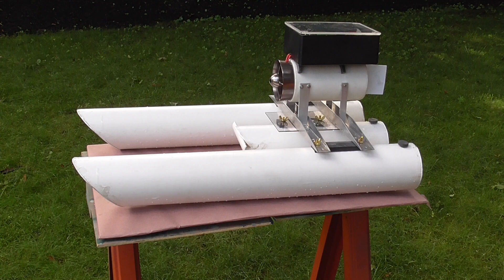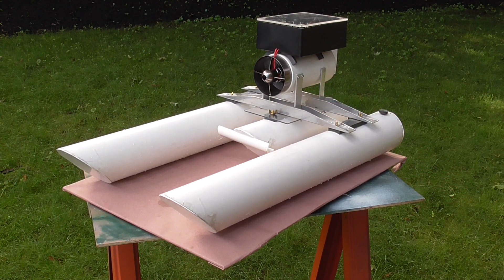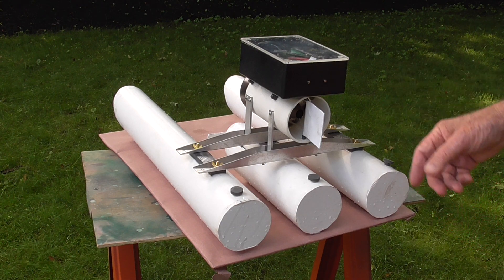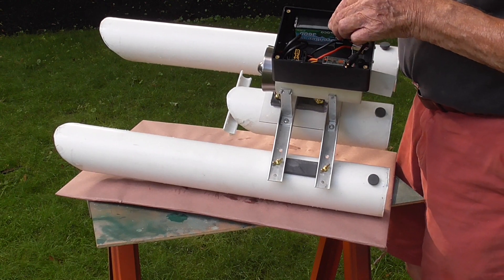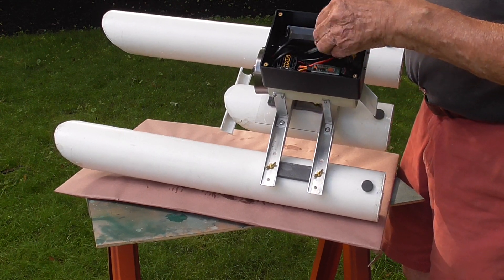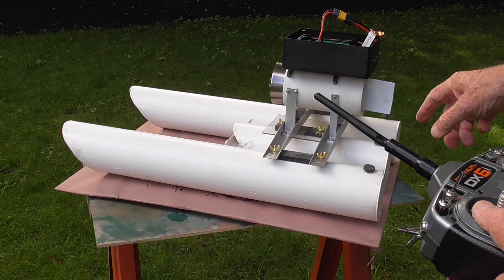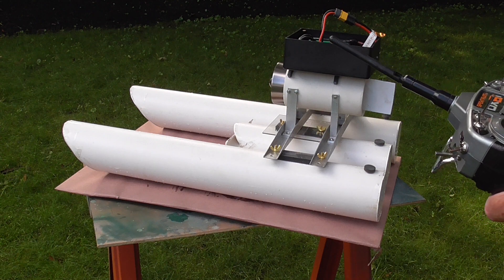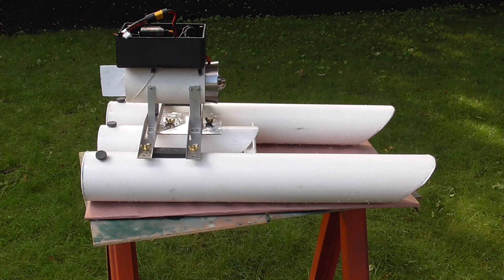R/C RESCUE BOAT DESCRIPTION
This vessel is designed to rescue a stranded R/C boat.  It uses an air fan since many strandings involve the propellers being tied up with weeds and marine growth. It is built using PVC materials.
I used a high performance EDF of 74 mm dia
There is a second video showing its performance on the water.